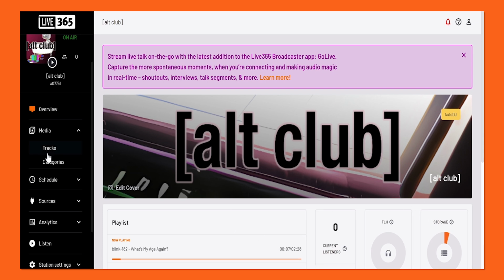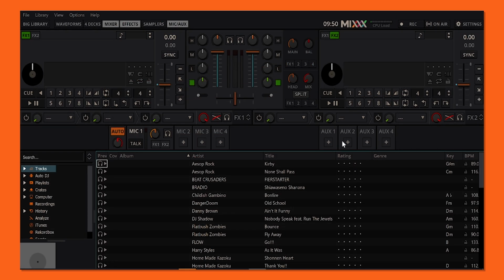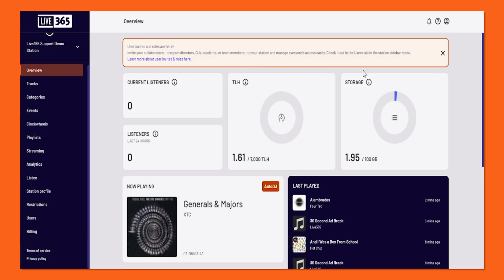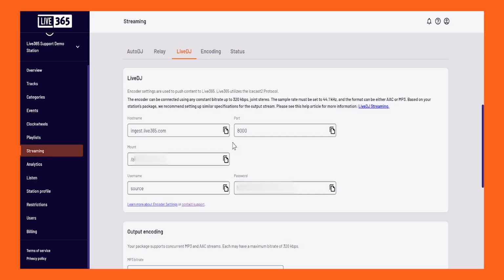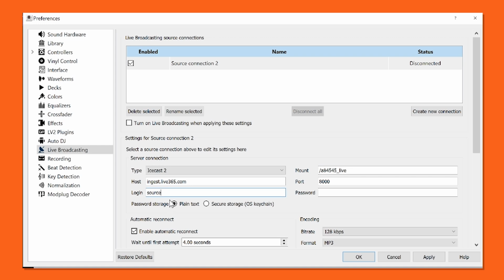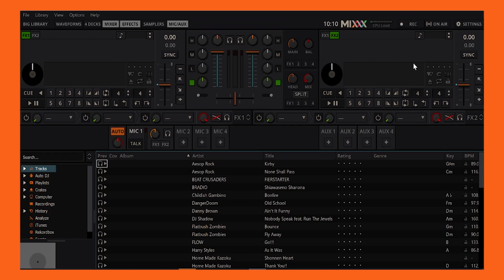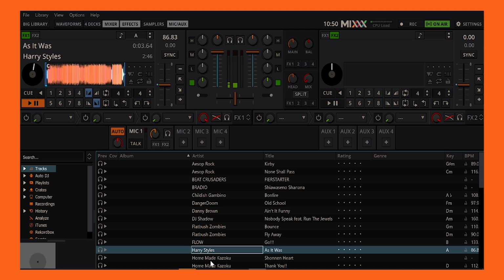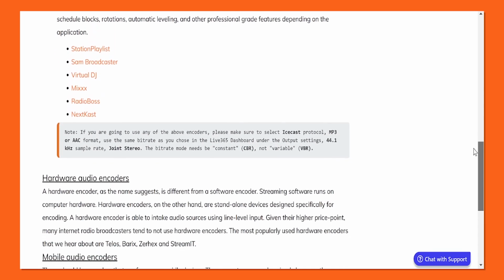Live365 - How to Use LiveDJ (MIXXX)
Ready to take your Live365 radio station live? The LiveDJ feature allows you to connect a live audio encoder and broadcast directly to your audience. In this video, we'll walk you through the entire process using Mixxx, a popular, free, and open-source DJ software. This step-by-step guide is perfect for new and experienced broadcasters who want to go live and add a professional touch to their internet radio station.

Overview:
This tutorial covers everything you need to know about setting up a live broadcast on Live365. We’ll start by explaining what an encoder is and why it's essential for LiveDJ mode. Then, we’ll dive into a full demonstration using Mixxx, from downloading and setting up the software to configuring the encoder settings with your unique Live365 credentials. Finally, we’ll show you how to start your live broadcast and confirm that your station is successfully connected, ensuring a seamless transition from AutoDJ to LiveDJ mode.

What You'll Learn in This Video:

An overview of the Live365 LiveDJ feature and what it means for your station.
What an audio encoder is and why it’s necessary for live broadcasting.
A step-by-step guide to downloading and installing the free Mixxx DJ software.
How to find your unique Live365 encoder settings (Host, Port, Mount, Username, Password).
Configuring Mixxx's settings to connect to your Live365 station.
How to go live and monitor your broadcast in real-time.

Timestamps:

0:00 - Introduction to LiveDJ Mode
0:34 - What is an Encoder?
0:57 - Step 1: Download and Install Mixxx DJ Software
1:27 - Step 2: Configure Mixxx's Live Broadcasting Settings
1:54 - Finding Your Live365 Encoder Credentials
2:18 - Setting Up Host, Port, and Mount in Mixxx
2:54 - Setting Up Username and Password
3:19 - Going Live and Confirming Your Broadcast
4:15 - Finding Other Encoder Recommendations
4:32 - Conclusion

For more details and step-by-step guides, check out the release notes and visit our support center:

🚀 Get Started!
See it in action by visiting the Users screen from your Live365 account.